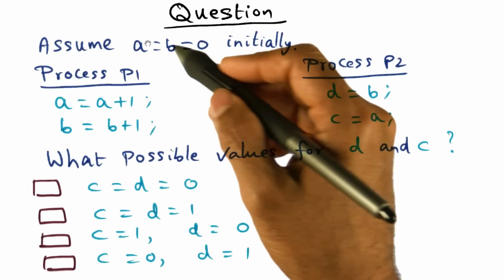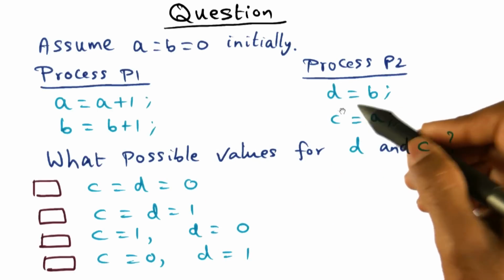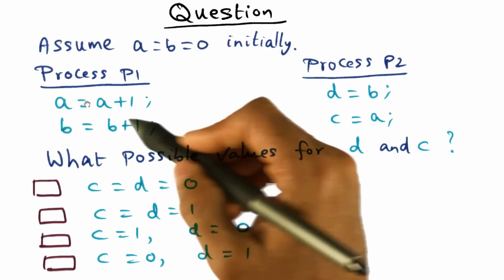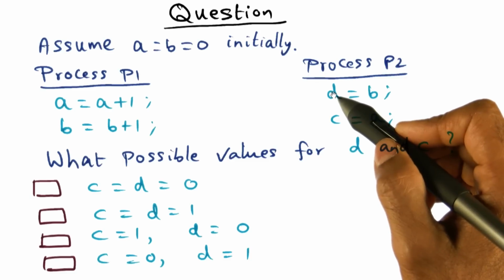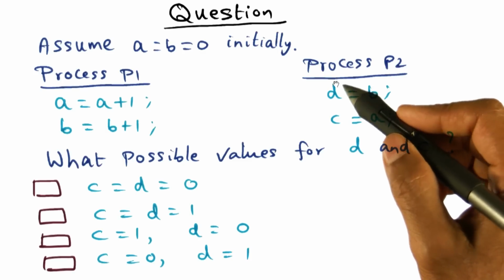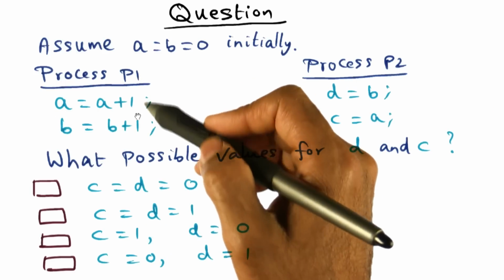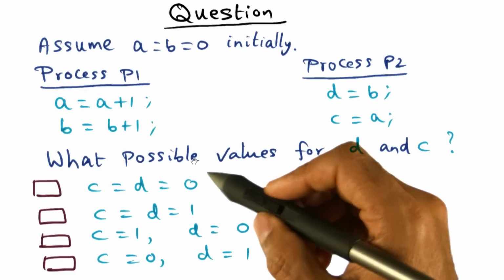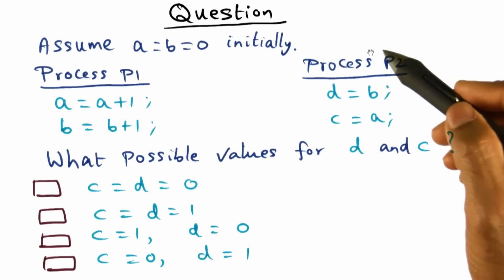Processes Quiz - Georgia Tech - Advanced Operating Systems